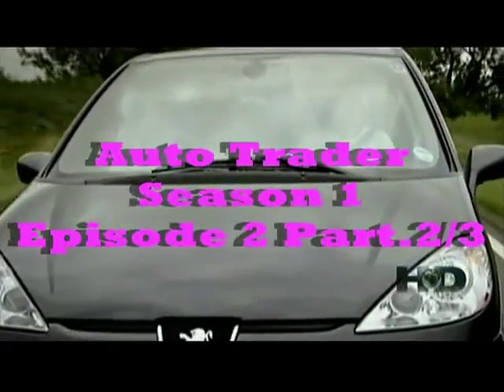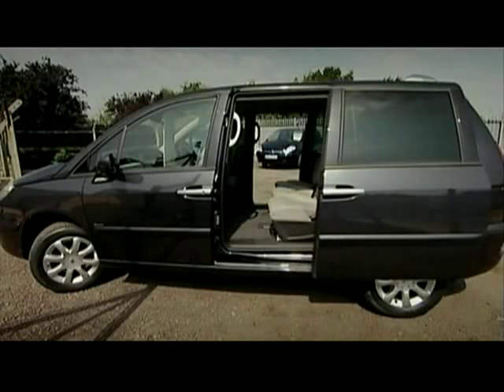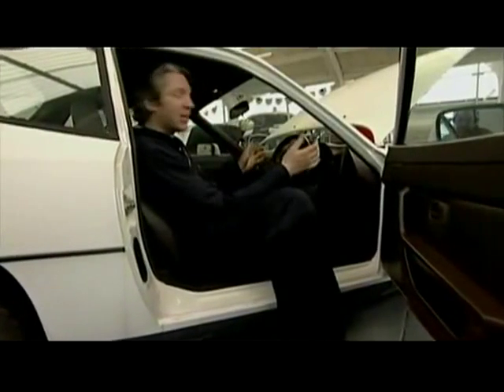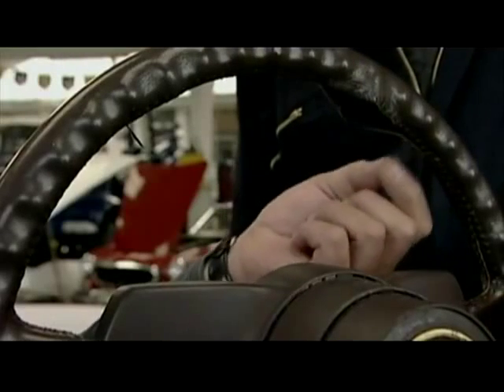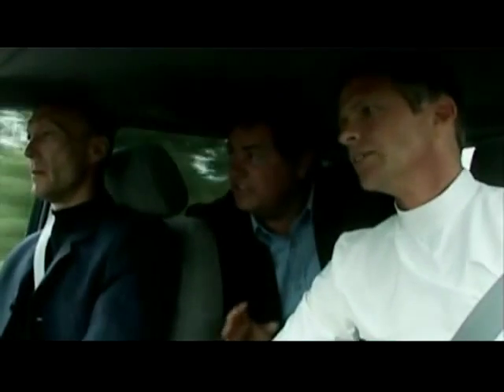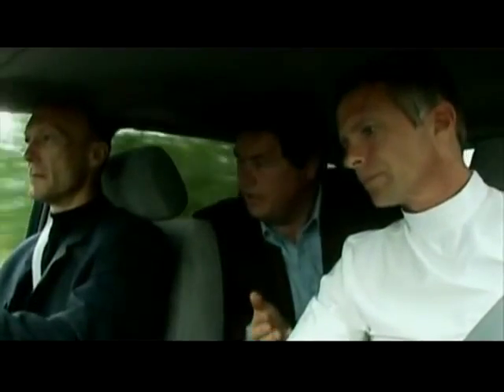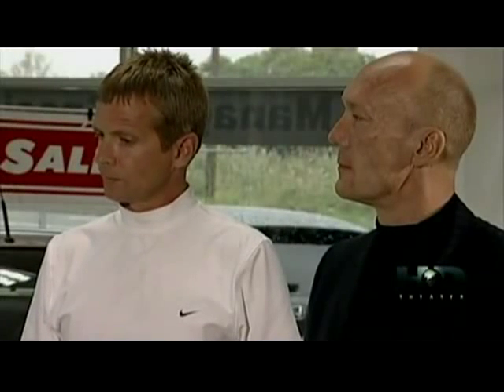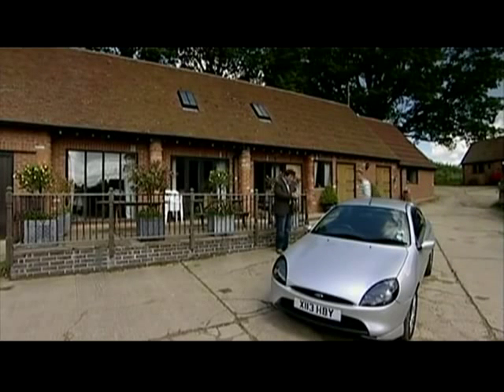Auto Trader_Season 1_Episode 2_Part.2/3.avi